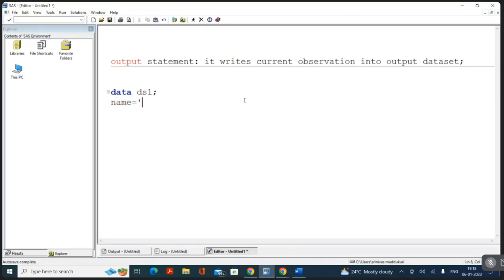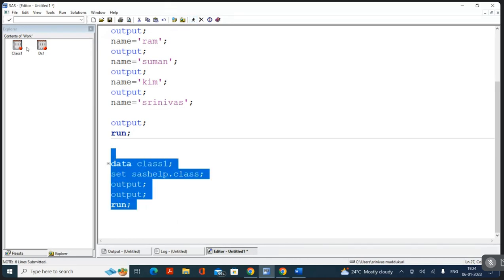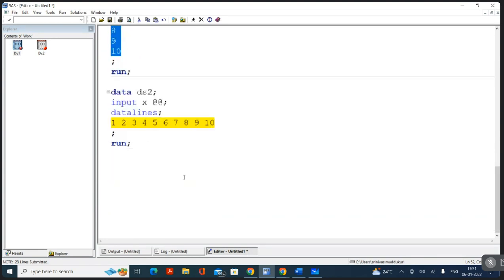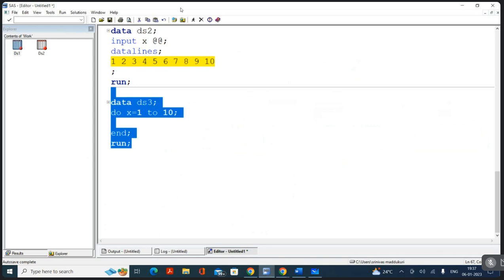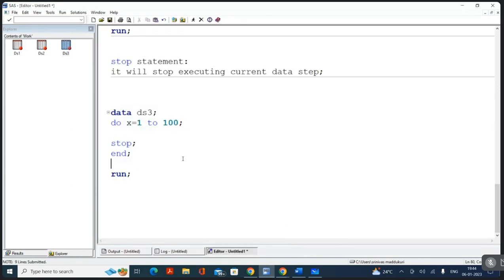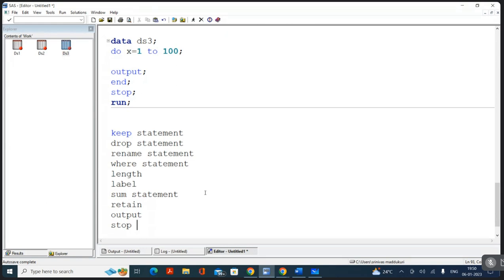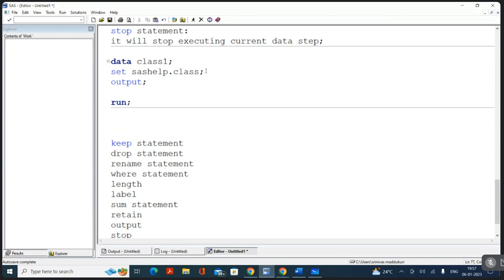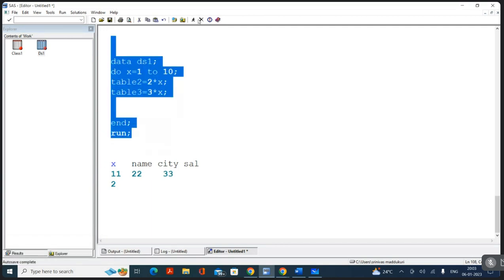cls 44 9 OUTPUT stmnt, 10 STOP Stmnt